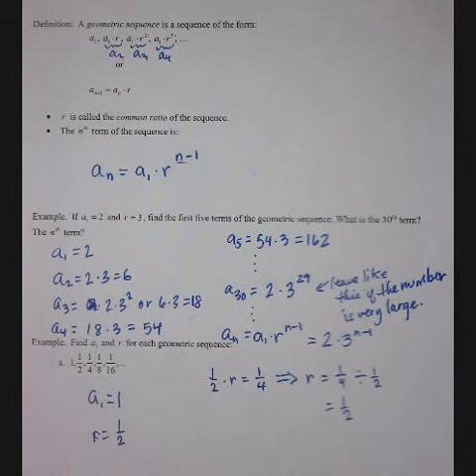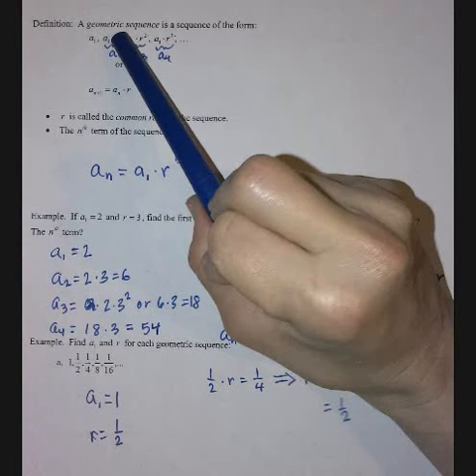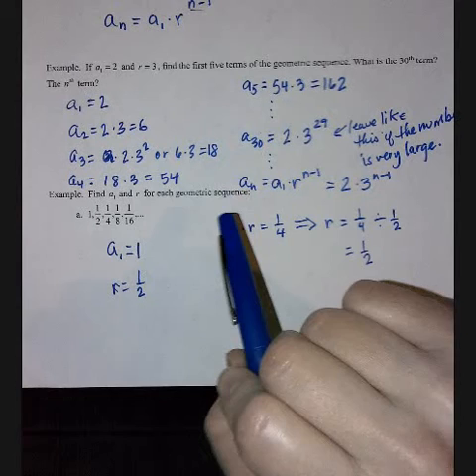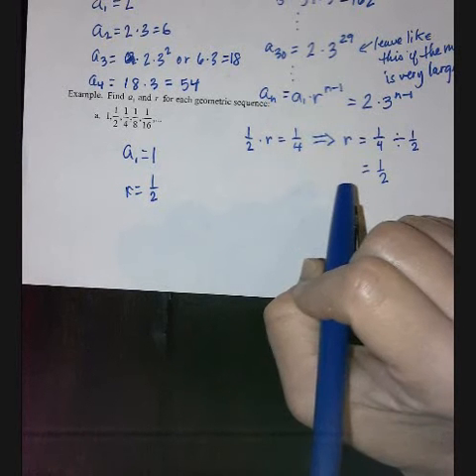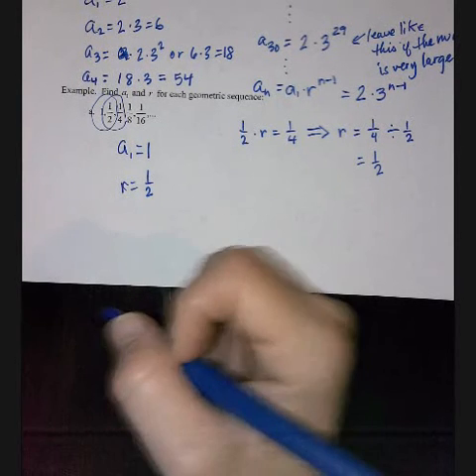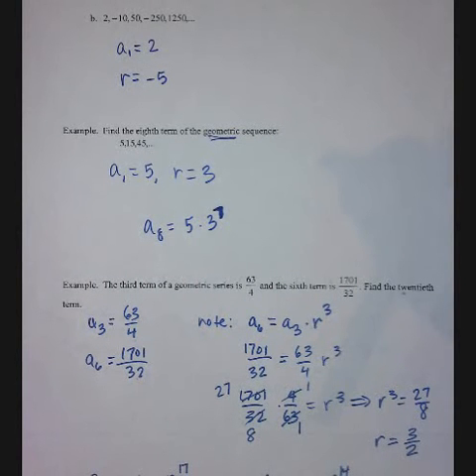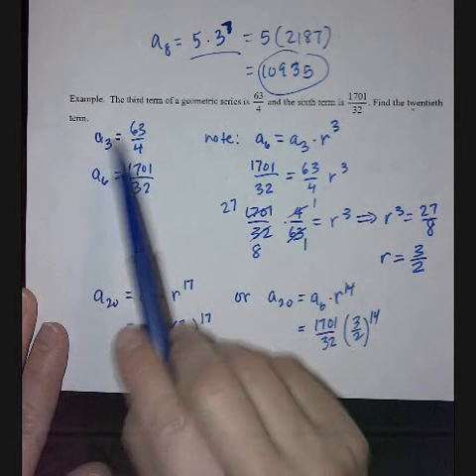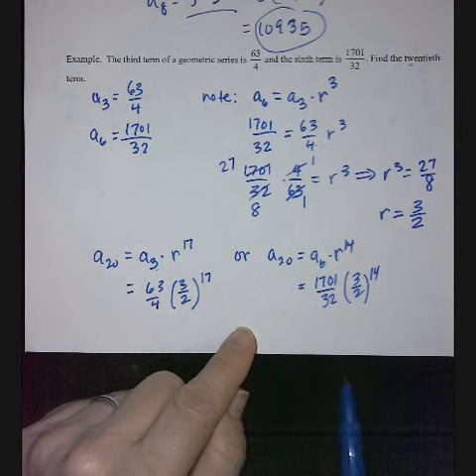1170 11 3 Part 1 Lecture